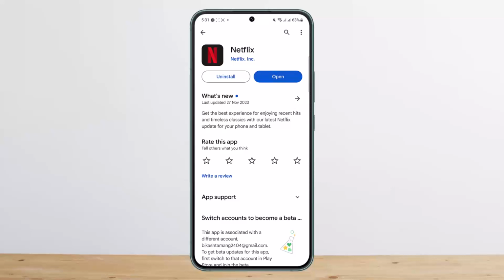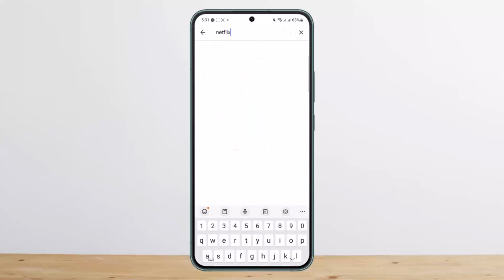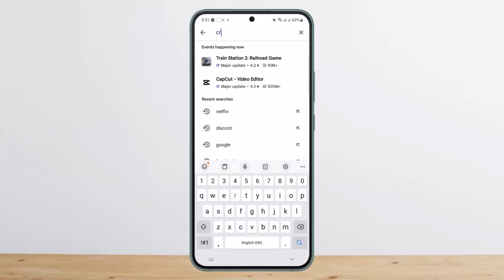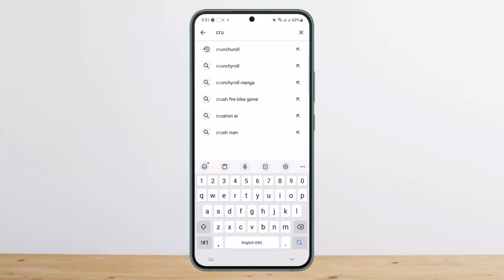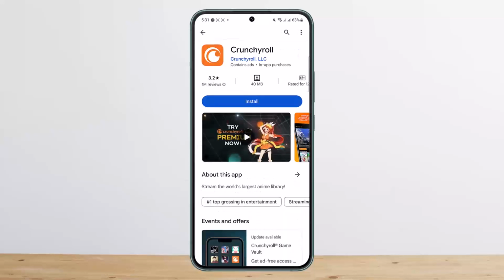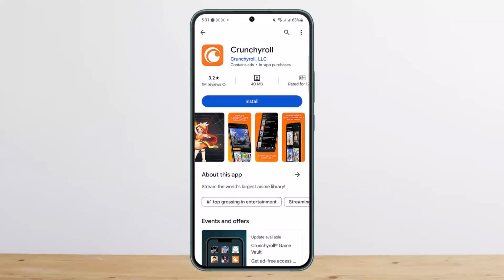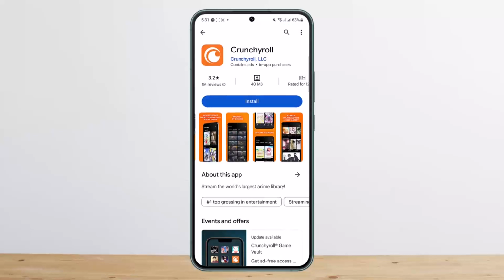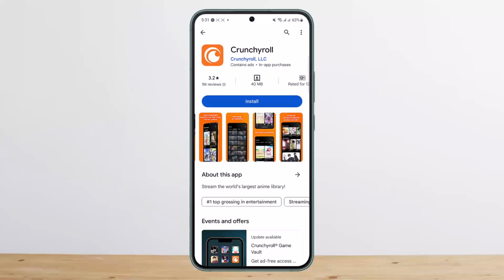How To Watch Naruto Shippuden In English !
In this tutorial video, I will simply show you how to watch naruto shippuden in english dub or sub. So just make sure to watch this video till the end.

~ Video Chapters:
0:00 Introduction
0:13 Watch In English
1:00 Outro